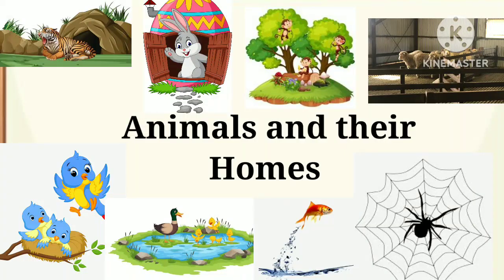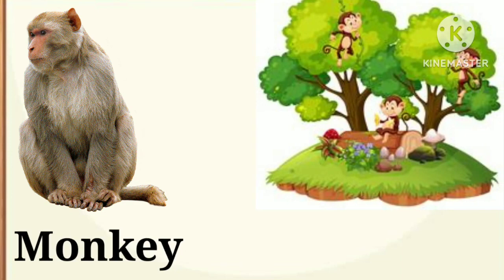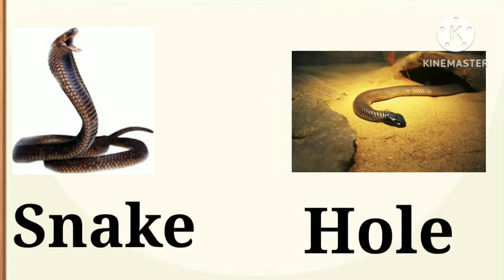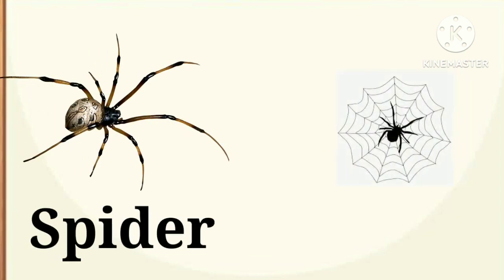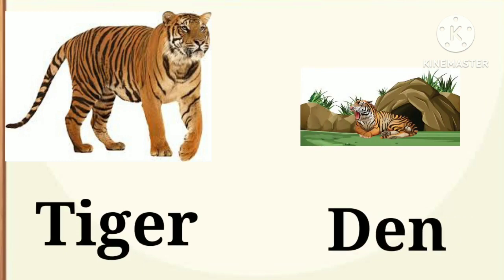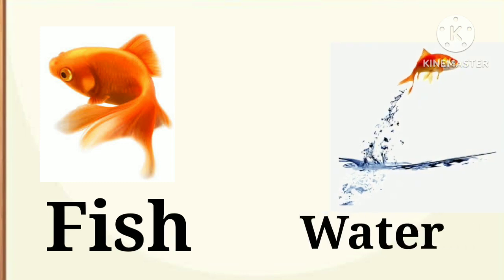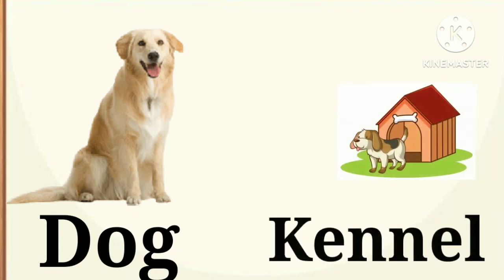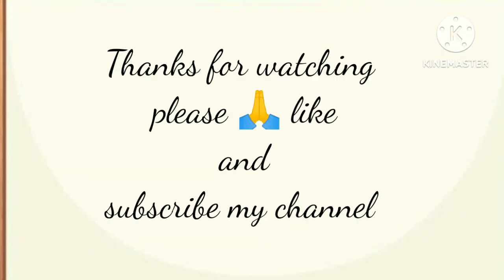Animals and their Homes/Animals 🏠 home name/Homes of Animals